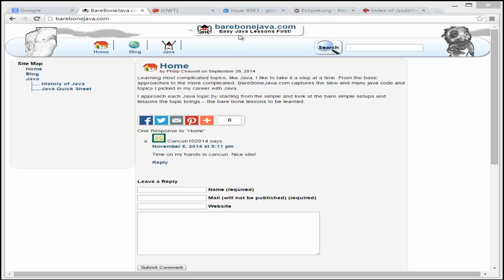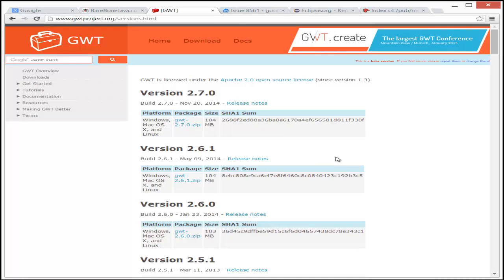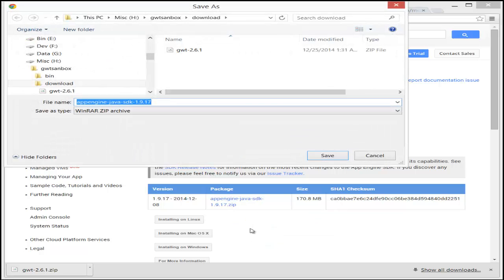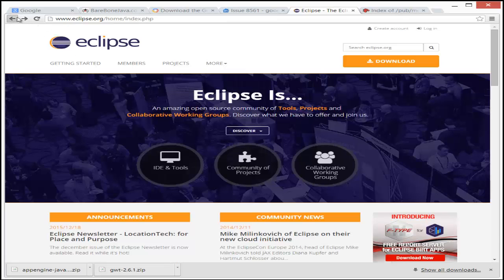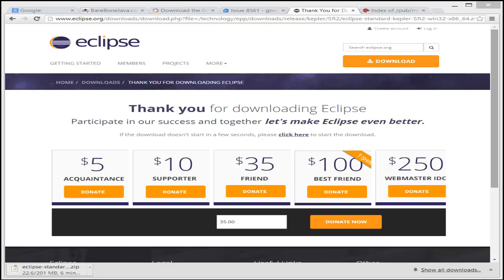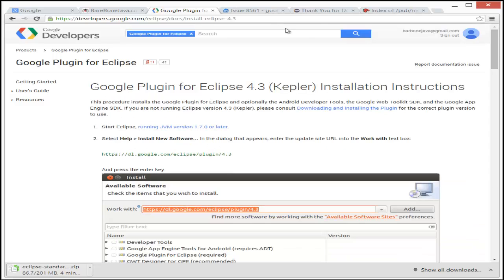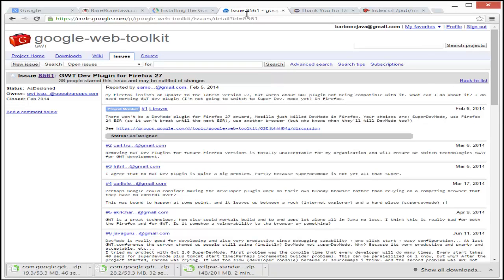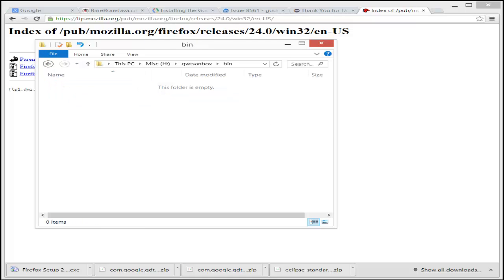Starting Eclipse and Configure Eclipse Workspace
Starting eclipse and configuring eclipse workspace